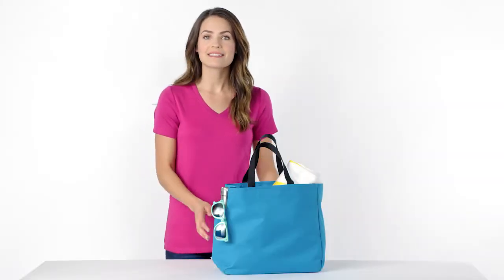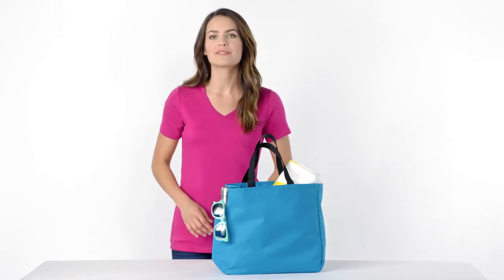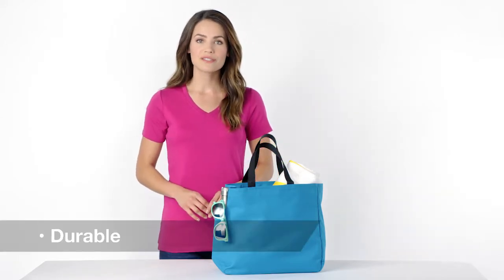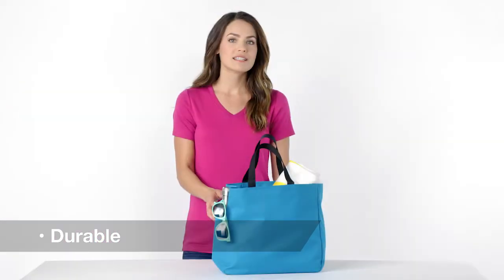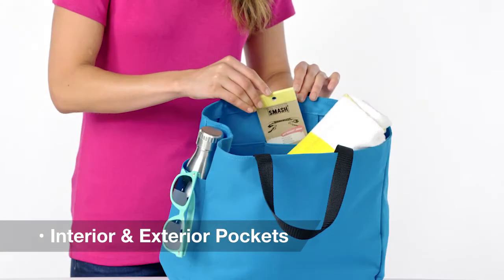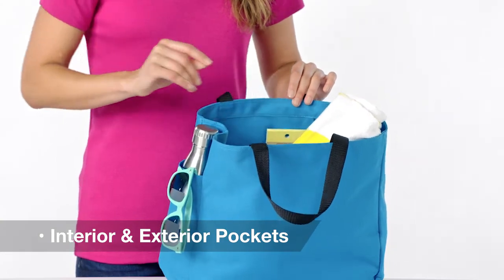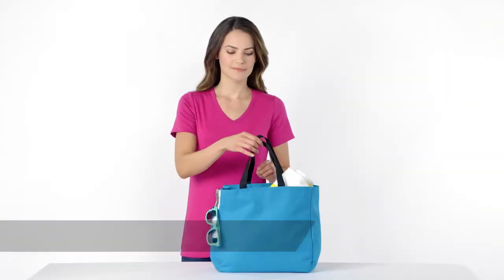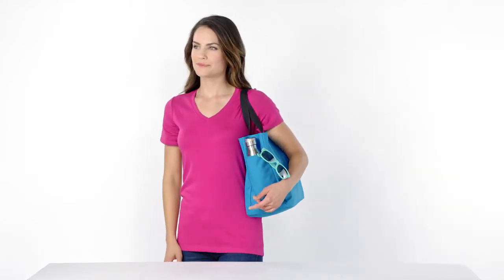Port Authority - Essential Tote. B0750